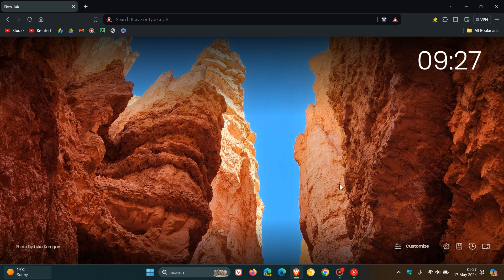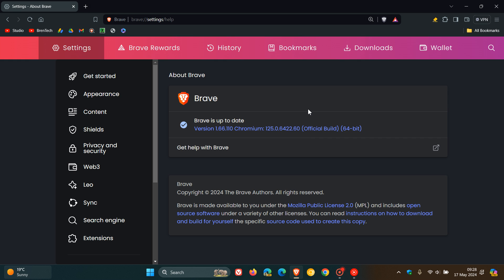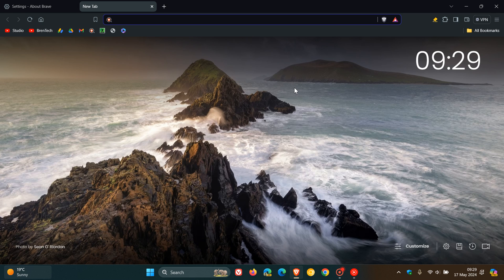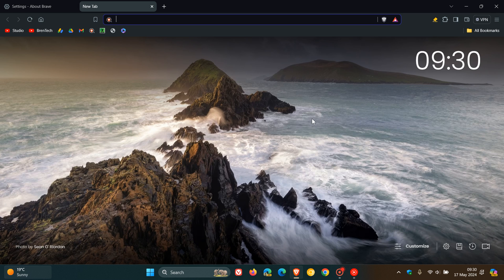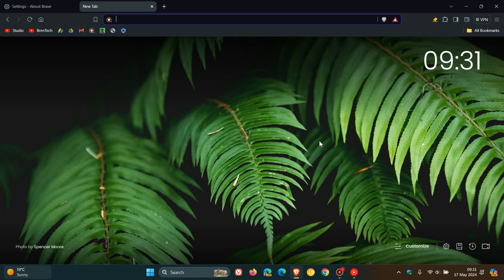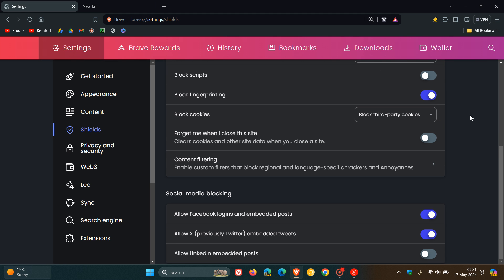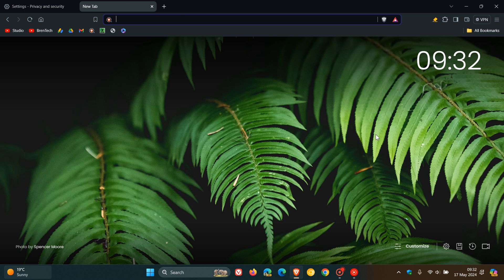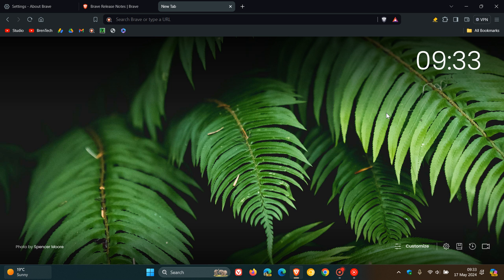What's New in Brave Browser 1.66 with Chrome 125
This latest release includes plenty Web3 improvements, adds a close button to the sidebar panel header, adds quick commands to normal omnibox searches, includes Brave Leo improvements, updated button colors and style throughout the UI and more. The browser has also received an update to Chromium version 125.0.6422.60 that includes 9 security fixes, addressing an exploit in the wild.